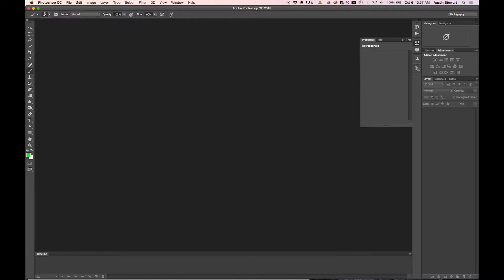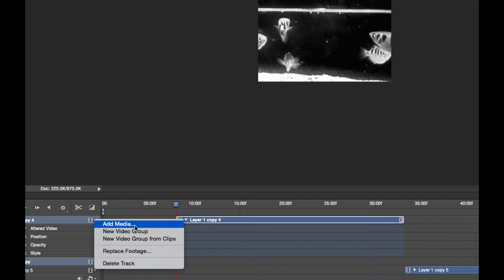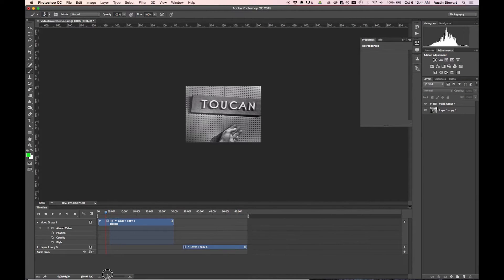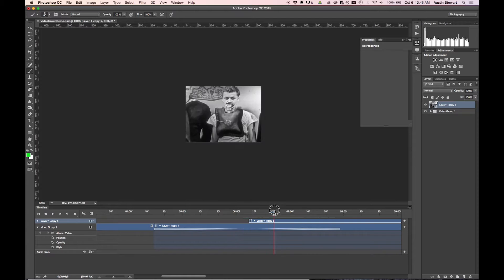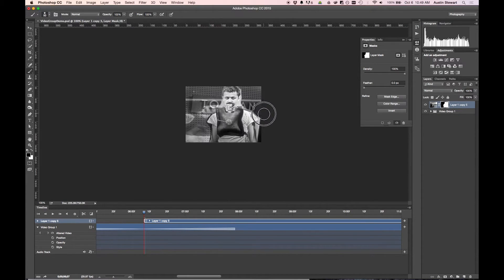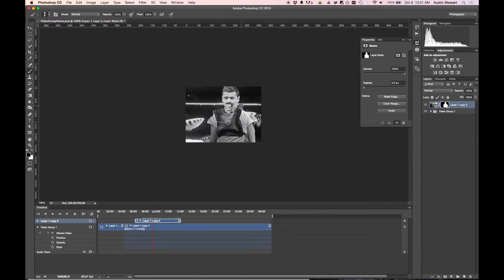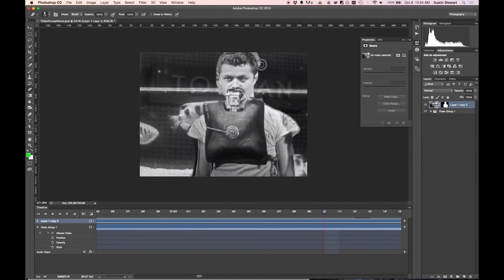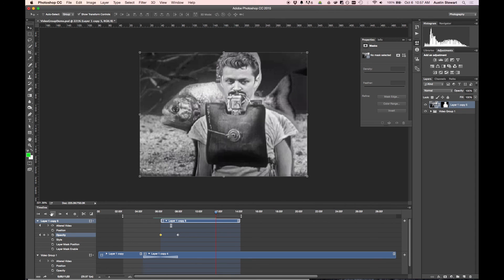ARTIS212: Adobe Photoshop Tutorial 11: Video Groups and Masking Video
Learn how to use Video Groups to organize clips and create transitions between two clips.

Learn how to extract a single character or object from a video using a combination of a mask and Altered Vide.

Chapters:

Prep Clips for Video Group: 02:14
Adding a Transition: 03:47
Isolating Character/Object: 07:03
Add a Layer Mask: 10:07
Fade in Character (keyframe Opacity): 17:17